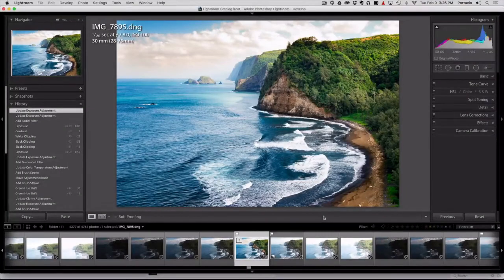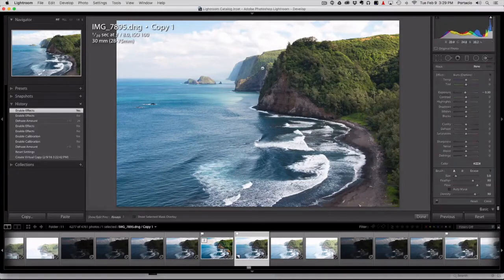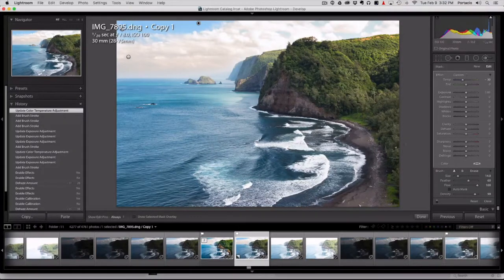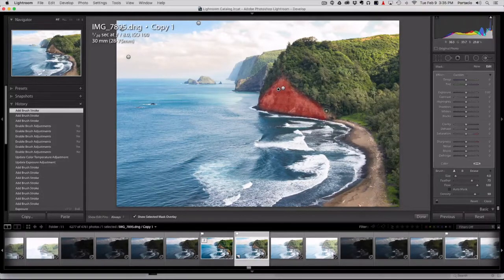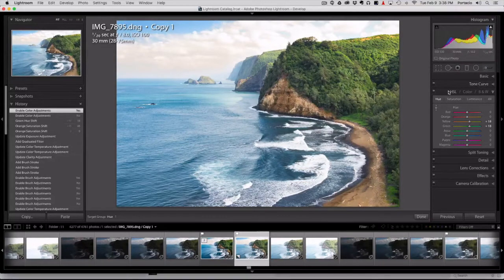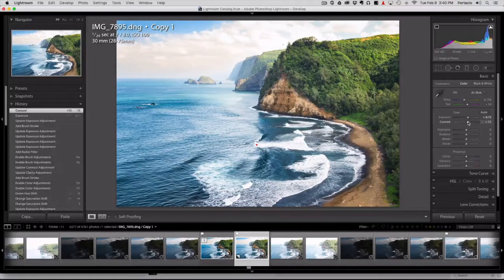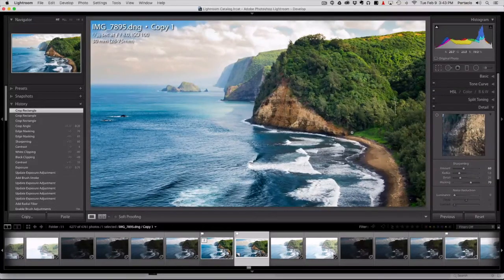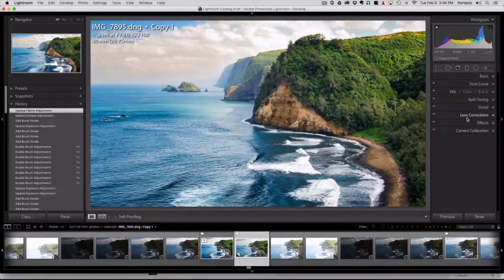How to: Photo Editing: Hawaiian Cliffs